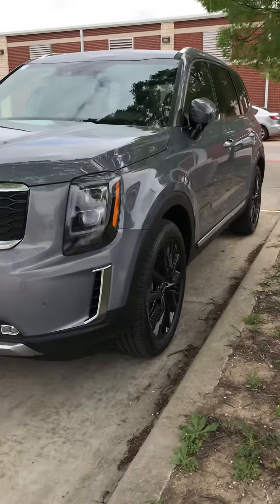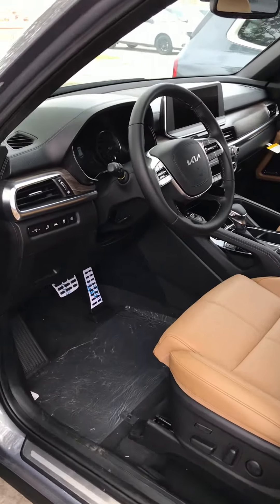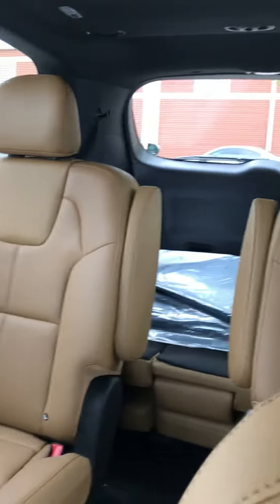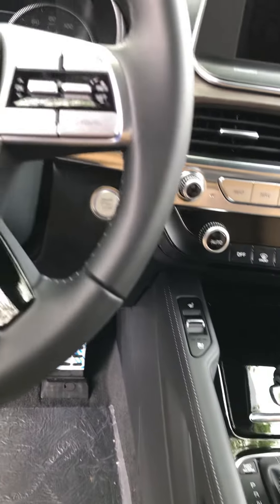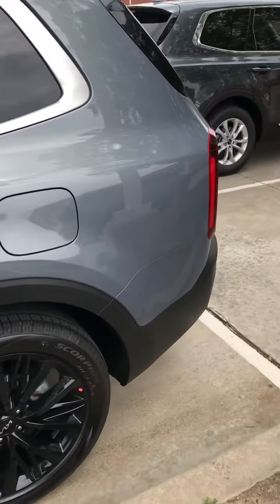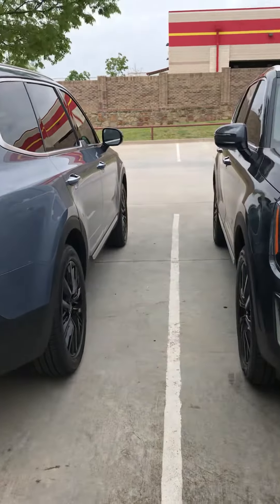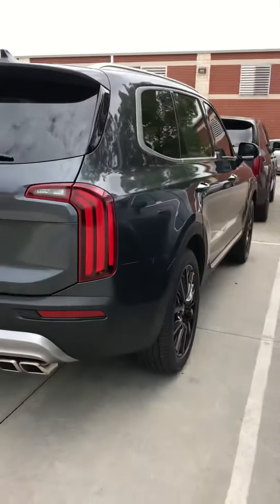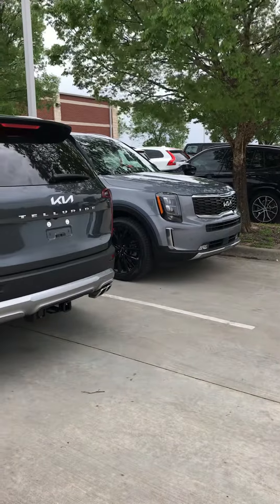22 Telli SX